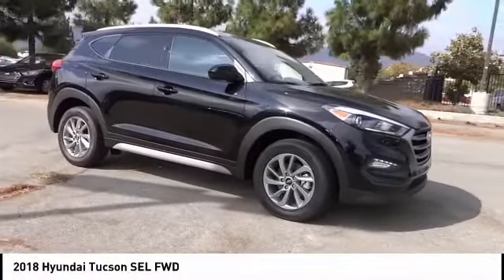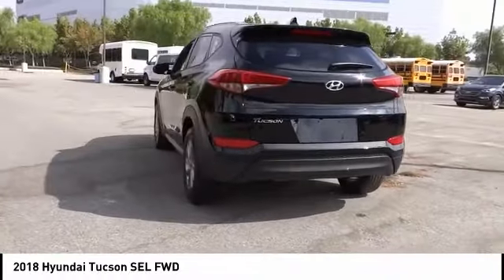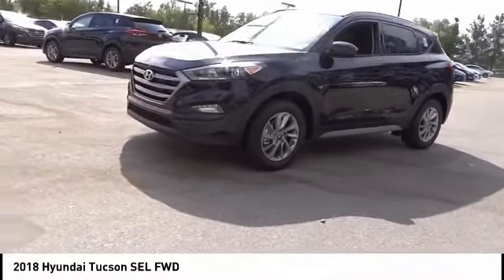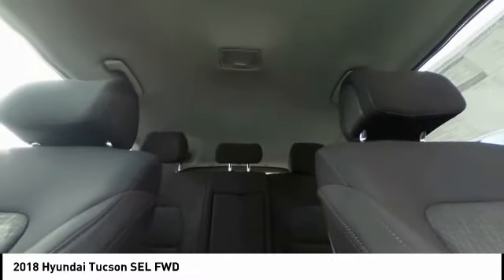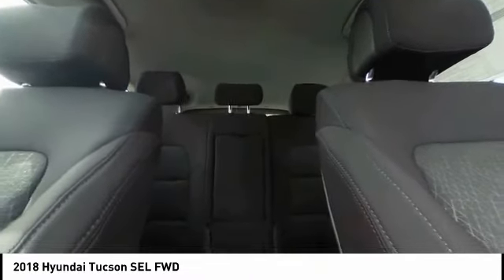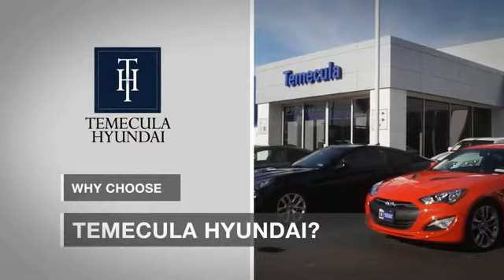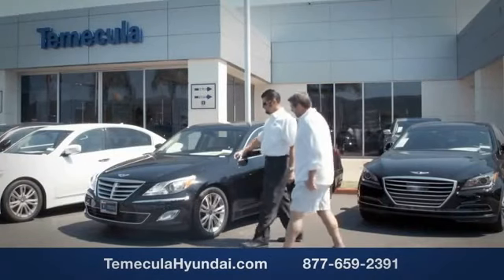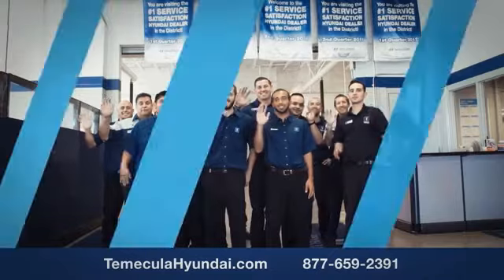2018 Hyundai Tucson TEMECULA MURRIETA MENIFEE HEMET CORONA ESCONDIDO 181109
2018 Hyundai Tucson SEL FWD

Temecula Hyundai
27430 Ynez Rd.

TEMECULA HYUNDAI PROUDLY SERVING TEMECULA, MURRIETA, MENIFEE, HEMET, CORONA, ESCONDIDO, AND SURROUNDING SOUTHERN CALIFORNIA LOCATIONS. THIS BLACK 2018 Hyundai TUCSON IS EQUIPPED WITH A Engine: 2.0L DOHC 16V I4 w/CVVT MPI, AUTOMATIC TRANSMISSION, AND RECEIVES AN ESTIMATED 23 City/30 Hwy MPG. 2018 Hyundai TUCSON SEL FWD Black Pearl 2018 Hyundai Tucson SEL Awards: * JD Power Initial Quality Study (IQS) Price includes: $500 - Military Program. Exp. 01/02/2019, $2,500 - Retail Bonus Cash. Exp. 10/01/2018 Stock #: 181109 | VIN: KM8J33A49JU817228 | 2018 Hyundai Tucson SEL FWD SECURITY SYSTEM AIR CONDITIONING TRACTION CONTROL Temecula Hyundai FOR DRIVERS IN THE GREATER TEMECULA, MURRIETA, MENIFEE, HEMET, CORONA AND ESCONDIDO AREAS, YOUR SOURCE FOR INCREDIBLE HYUNDAI MODELS IS TEMECULA HYUNDAI 27430 YNEZ RD TEMECULA, CA 92591